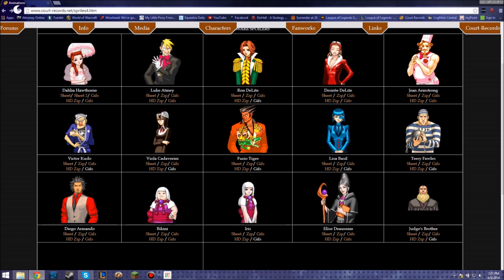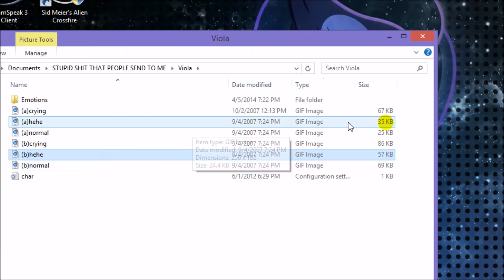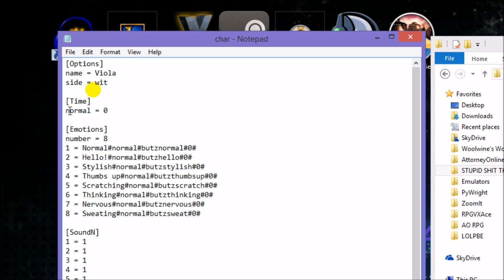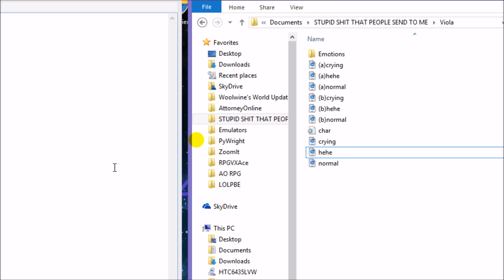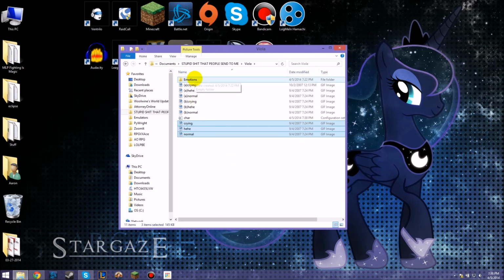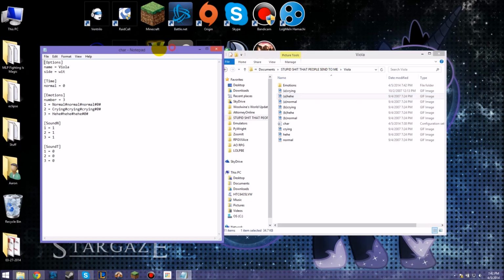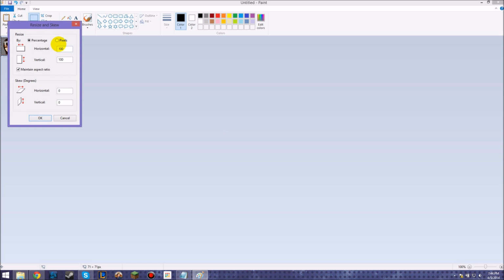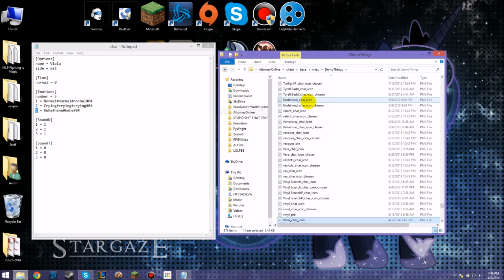Ace Attorney Online Tutorials: Character Making Basics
Remember, this isn't for the fan case generator "Sparklin"! This is for the "multiplayer" version of AO!

A long overdue tutorial on how to make characters for AO! I decided to branch off this tutorial into two parts. The basics (for simple "vector" characters with little animation) and the in-depth advanced (making a "real" character with actual animations like Phoenix and Apollo).

Hopefully my voice isn't too quiet, as I kind of rushed this tutorial.